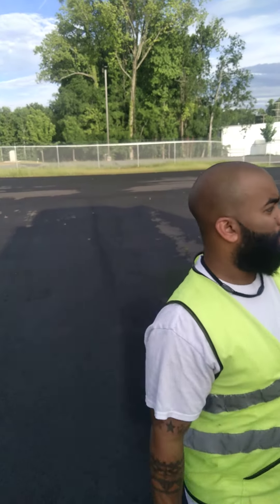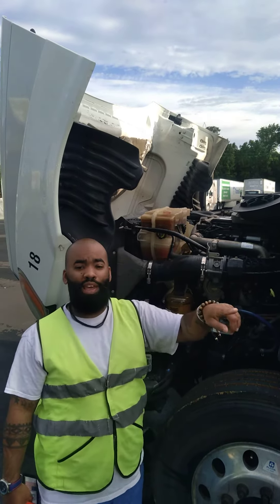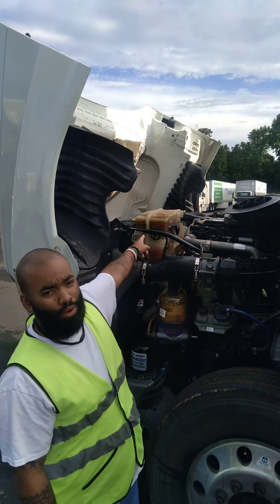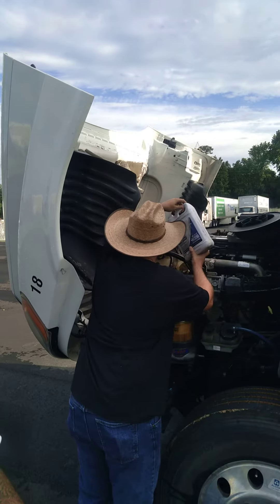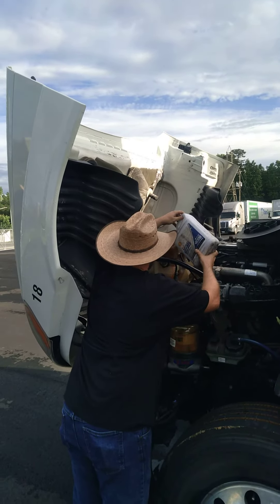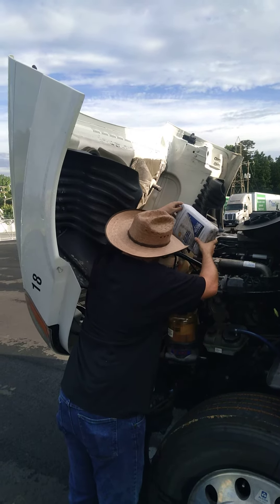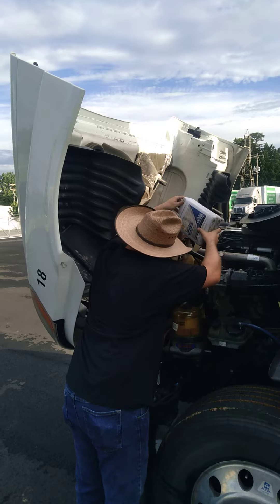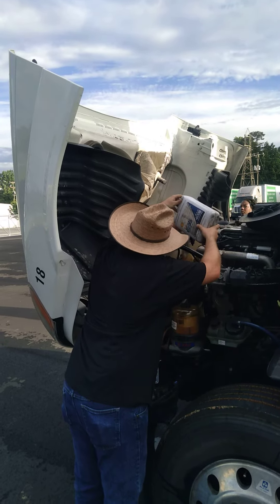make sure you keep extra fluids with you out on the road.